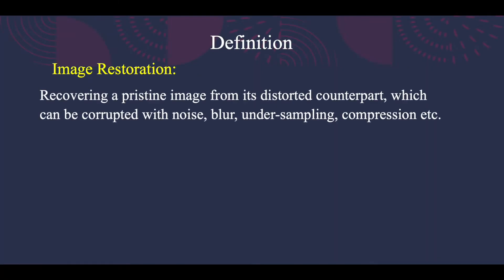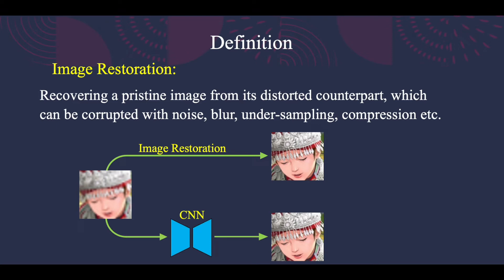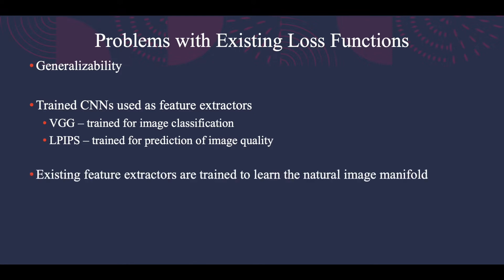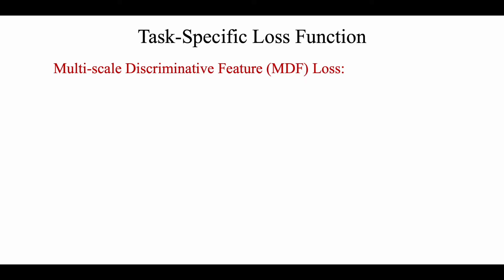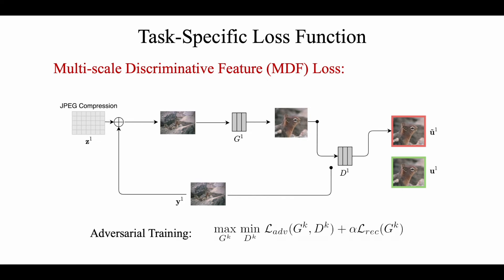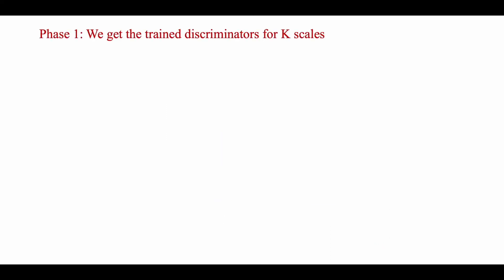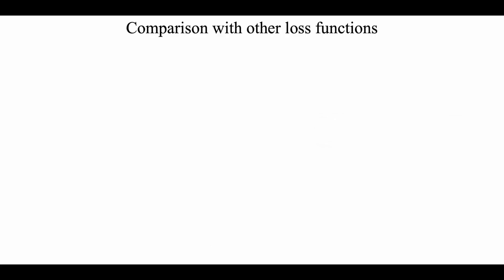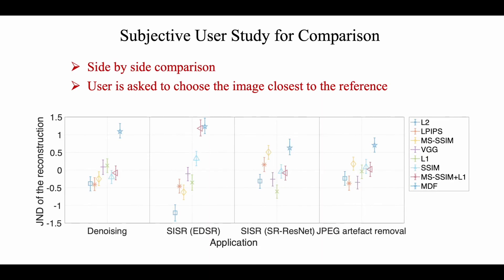Training a Task-Specific Image Reconstruction Loss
Authors: Aamir Mustafa (University of Cambridge)*; Aliaksei Mikhailiuk (University of Cambridge); Dan Andrei Iliescu (University of Cambridge); Varun Babbar (University of Cambridge); Rafal Mantiuk (Univ. Cambridge) Description: The choice of a loss function is an important factor when training neural networks for image restoration problems, such as single image super resolution. The loss function should encourage natural and perceptually pleasing results. A popular choice for a loss is a pre-trained network, such as VGG, which is used as a feature extractor for computing the difference between restored and reference images. However, such an approach has multiple drawbacks: it is computationally expensive, requires regularization and hyper-parameter tuning, and involves a large network trained on an unrelated task. Furthermore, it has been observed that there is no single loss function that works best across all applications and across different datasets. In this work, we instead propose to train a set of loss functions that are application specific in nature. Our loss function comprises a series of discriminators that are trained to detect and penalize the presence of application-specific artefacts. We show that a single natural image and corresponding distortions are sufficient to train our feature extractor that outperforms state-of-the-art loss functions in applications like single image super resolution, denoising, and JPEG artefact removal. Finally, we conclude that an effective loss function does not have to be a good predictor of perceived image quality, but instead needs to be specialized in identifying the distortions for a given restoration method.